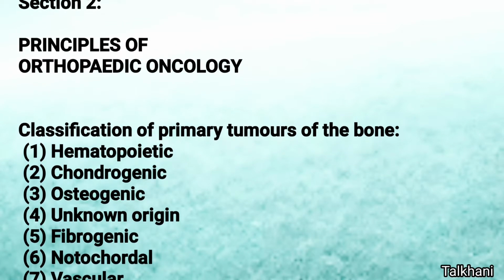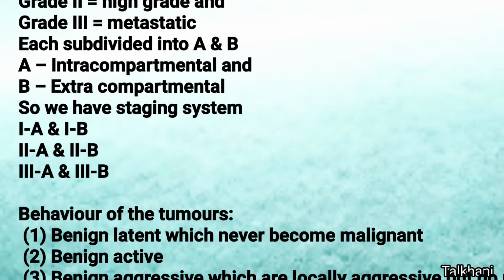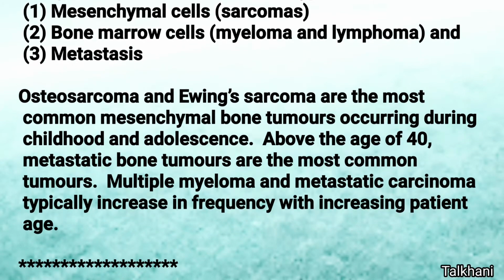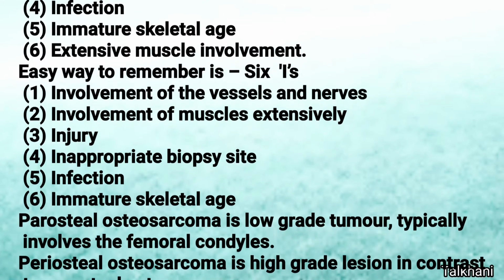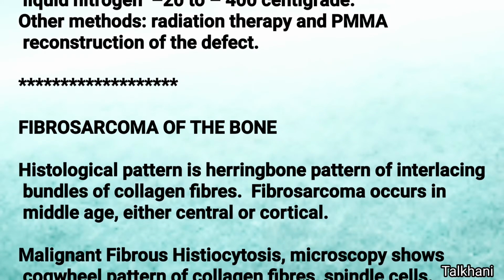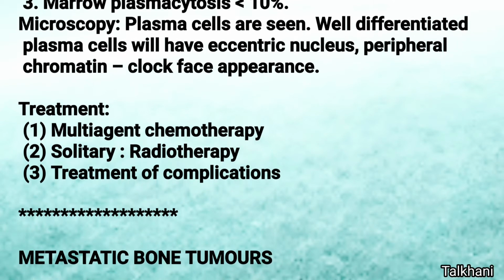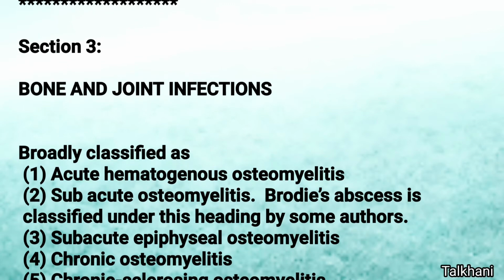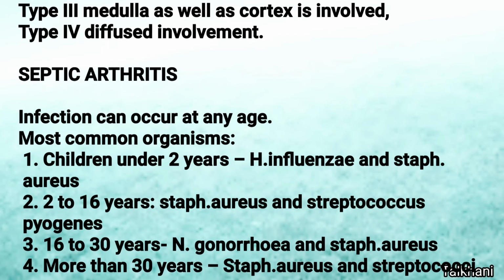ONCOLOGY & INFECTION - FRCS Trauma and Orthopaedics Revision Audio and book. ISBN-0-9538530-0-4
FRCS Trauma and Orthopaedics Revision Audio and book. ISBN-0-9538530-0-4
copyright

Revise your orthopaedic knowledge in 6 hours listening to these.

FRCS orth examination is a challenge. Reading for the exam and travelling to work was not easy for me. Most of us travel to work and out of 3 to 4 hours of daily reading time we end up spending couple of hours travelling.

I had to find a way to make use of my travelling time, and this was my inspiration to produce AUDIOCASSETES & hand book in year 2000.

Ever since this material has been published as Oswestry podcast. MP3 files are I n circulation in UK

Oswestry is one of the renowned orthopaedic centre situated at the English and Welsh border.

THIS MATERNAL FOR THE FIRST TIME HAS BEEN PUBLISHED HERE ON YOUTUBE FOR EASY ACCESS OF ALL ORTHOPAEDIC EXAM GOING CANDIDATES.

BEST WISHES.

Imtiyaz Talkhani